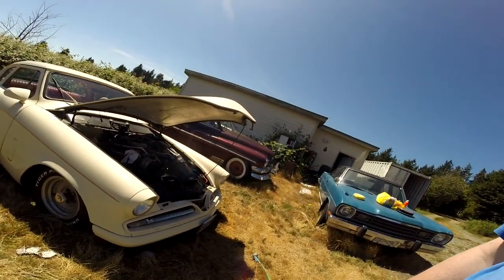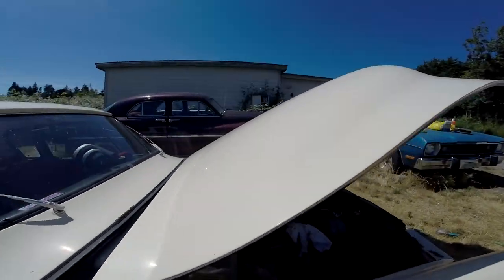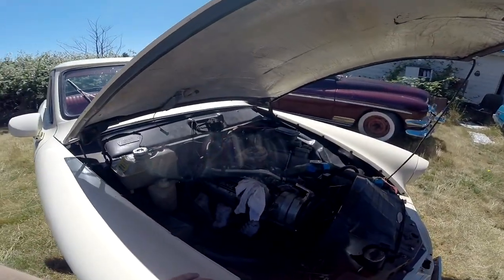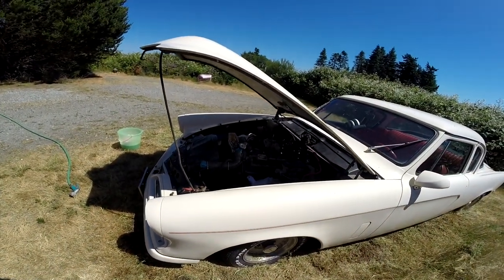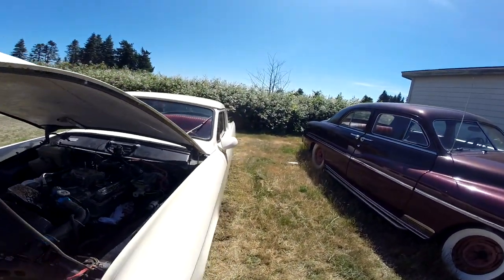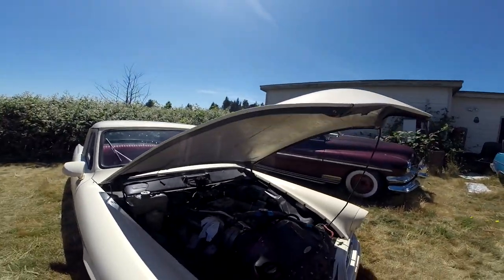Washing the 1953 Studebaker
June 15, 2019: Mom assisting with the 1953 Studebaker wash.